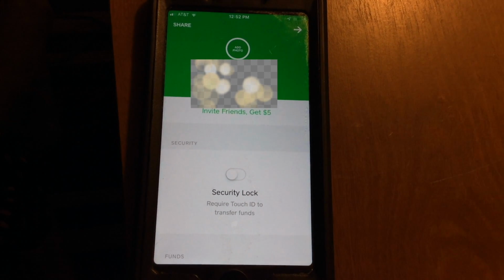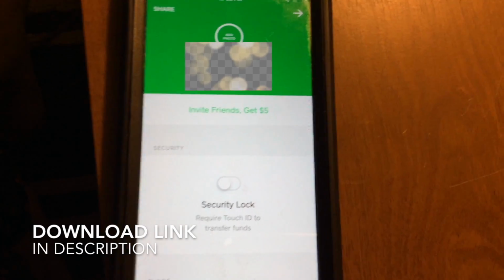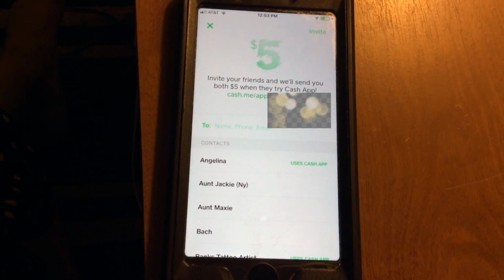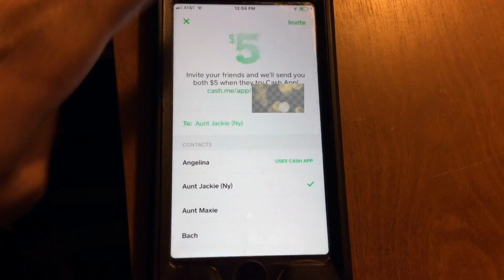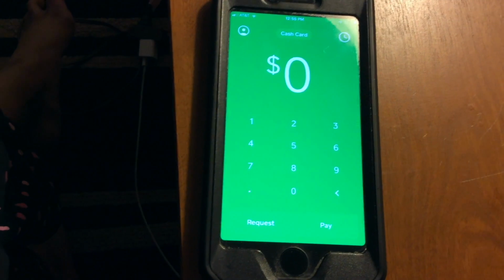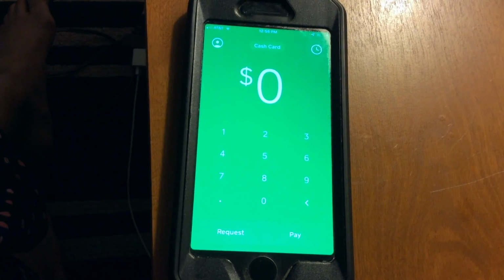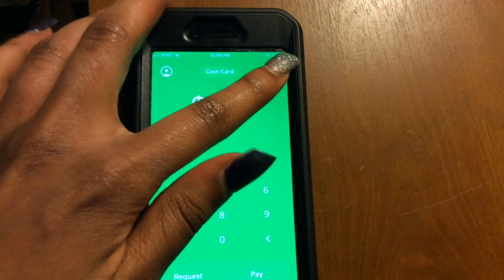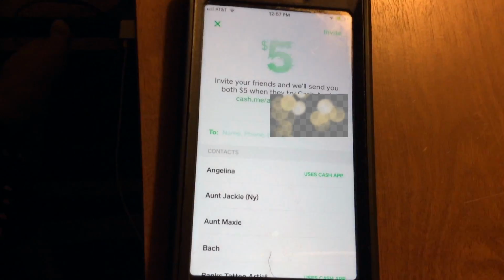✅ How To Send Cash App Referral Code to Friends 🔴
When you invite your friends to try the Cash App and they send their first $5, you’ll both receive a bonus. To receive a bonus, your referrals must be new to Cash App.

Invite Friends and Family
To invite friends and family to use the Cash App:

Open the Cash App - tap the icon at the top-left corner.
Select anyone from your contact list to invite them.
Tap Invite.
For email contacts, we’ll automatically send an email on your behalf to those selected contacts. For SMS contacts, you’ll be able to customize your message before sending the text invite.

When your friend receives the invitation, they can follow the link within the text or email message to create a new Cash App account. When they sign up for a new Cash App account, they’ll be able to enter your unique reward code from the Settings page of the app so that you both get credit for the referral. Your reward code is the combination of numbers and letters at the end of your invitation link, and can be shared directly from the app or online.

Note: Your friend will have 14 days from the date they entered your reward code to send $5 through the app or the referral bonus will expire.